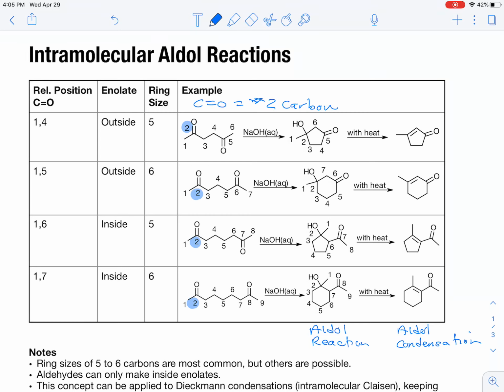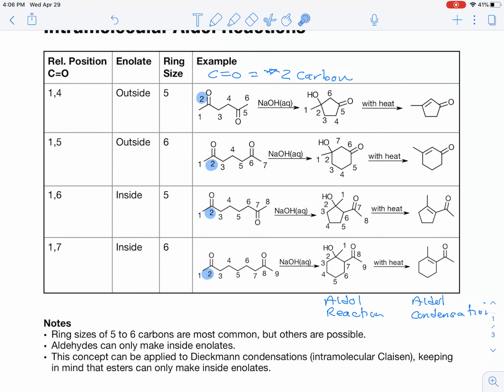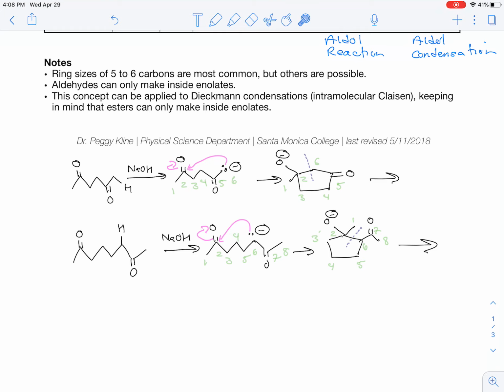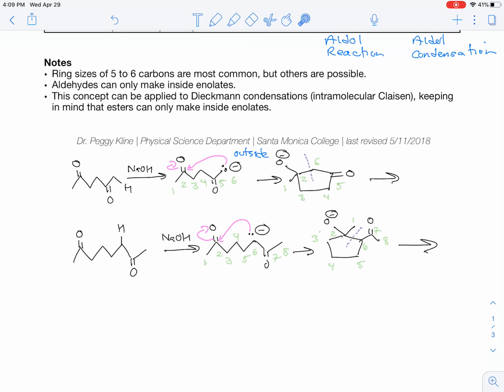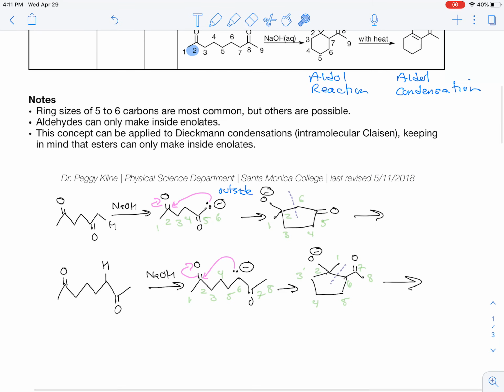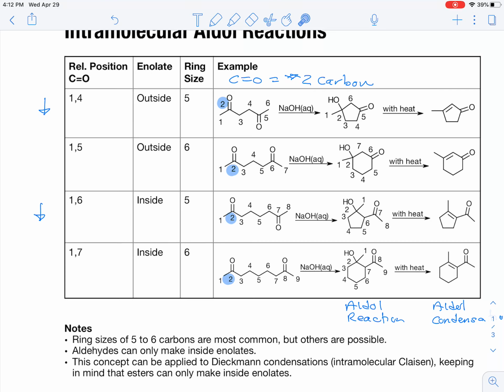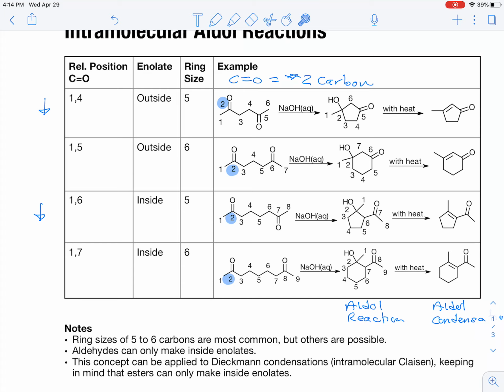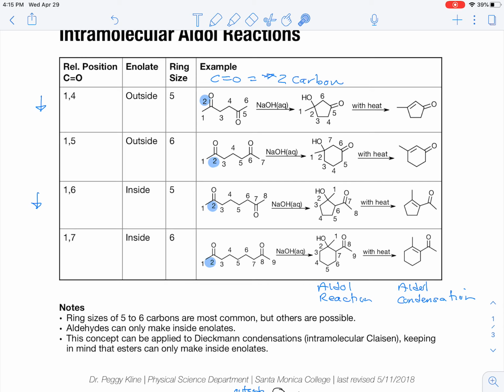Intramolecular Aldol Reactions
Summary of intramolecular aldol reactions. Concept of inside and outside enolates. Relationship between relative placement of carbonyl groups and ring size.